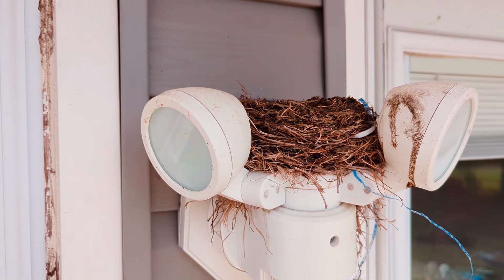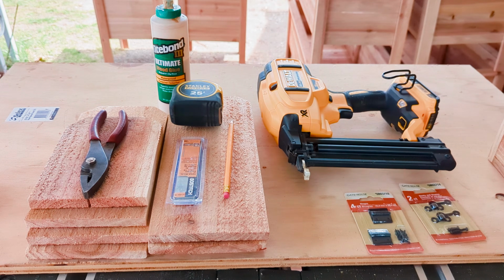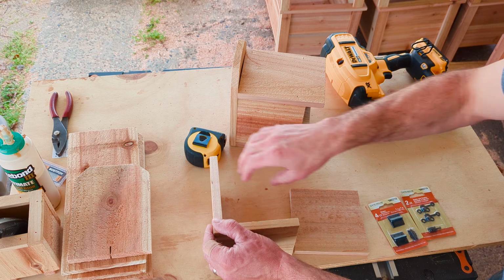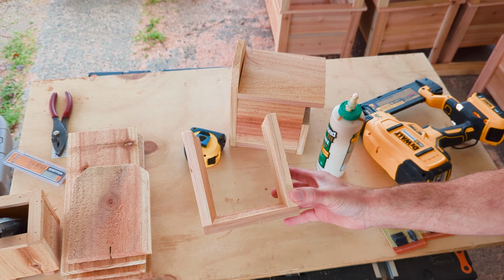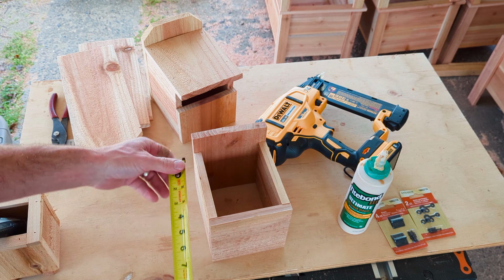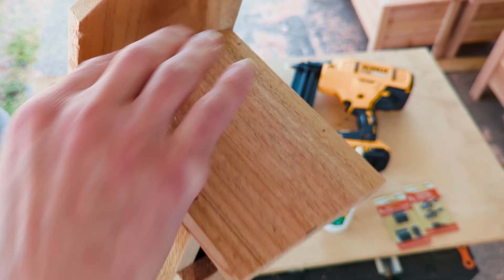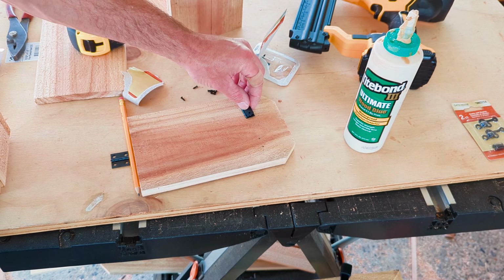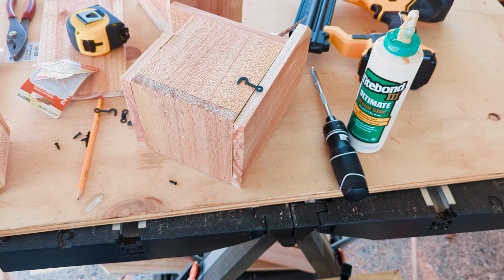Easy Bird House at Home | How to make a simple bird house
Welcome to our step-by-step tutorial on how to build your very own bird house! In this comprehensive video, we'll guide you through the process of creating a comfortable and inviting home for our avian friends. From selecting the right materials to putting the finishing touches, you'll learn all the tips and tricks to ensure a successful build. Join us as we embark on this fulfilling DIY journey and provide a haven for birds to nest and thrive in your backyard. Get ready to unleash your creativity and make a positive impact on your local bird population!